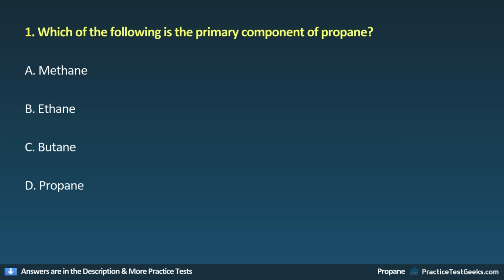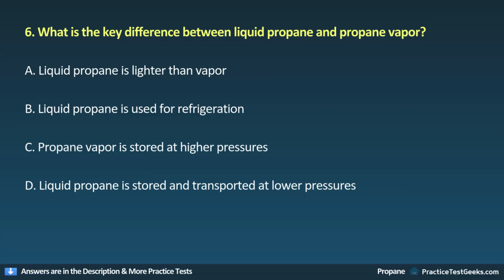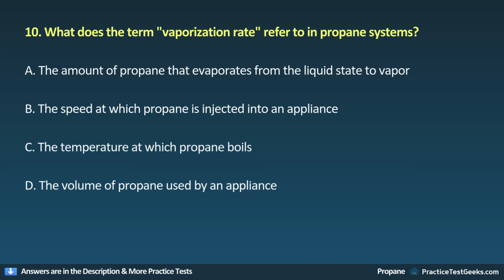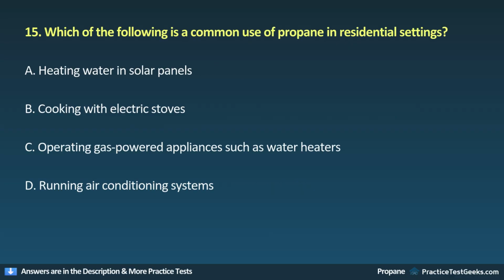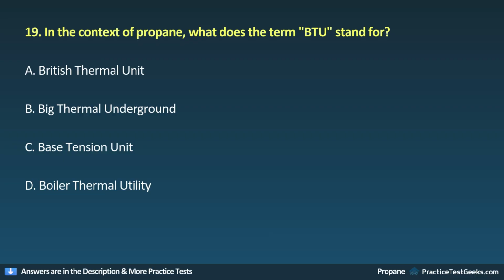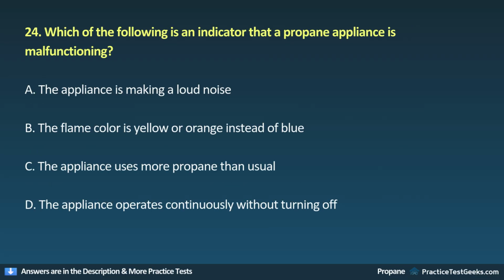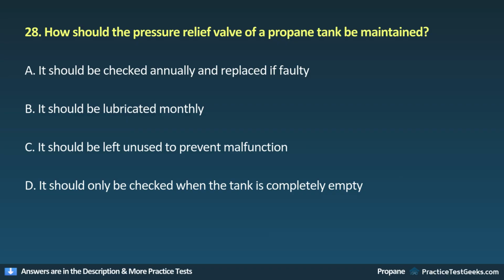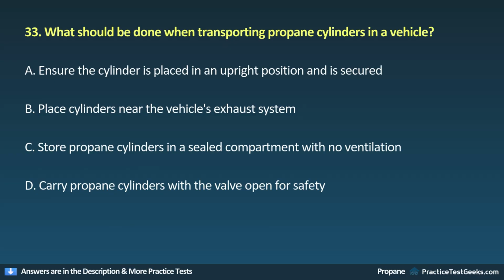Propane Practice Test 2026 Propane Tank Certification Training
Prepare for your Propane Tank Certification exam with comprehensive practice questions and test preparation strategies for 2026.